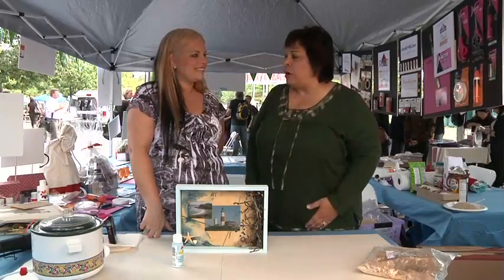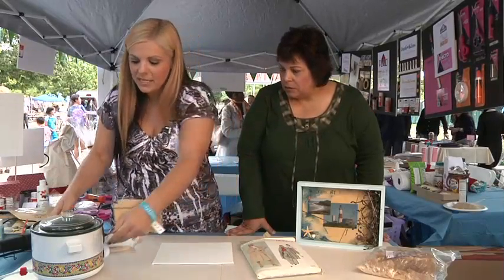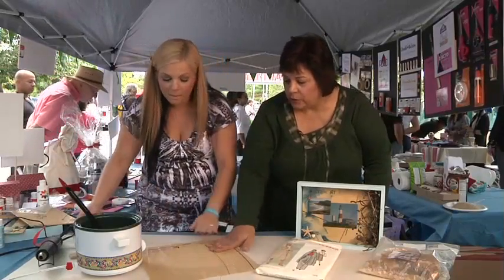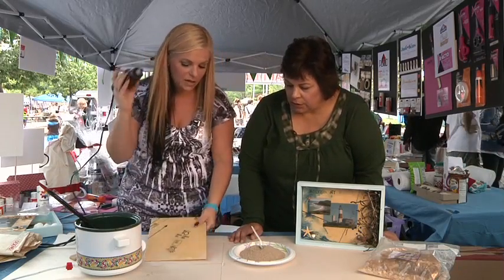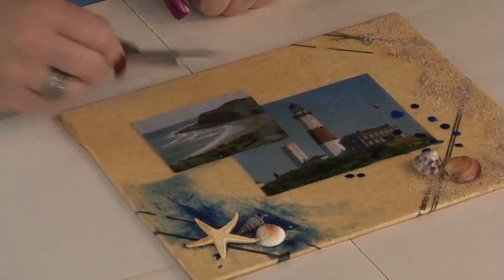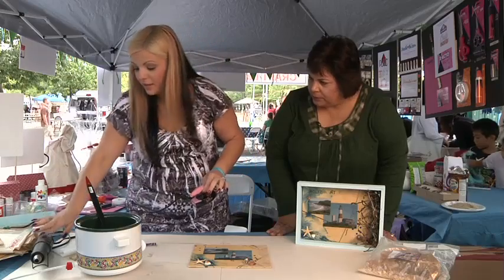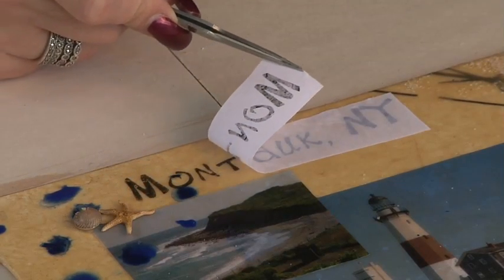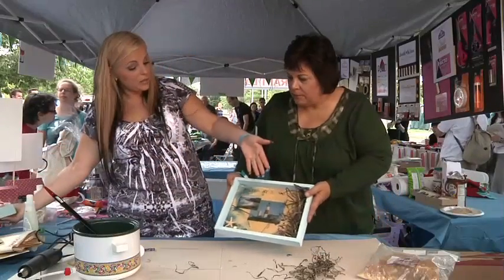When Creativity Knocks: Beeswax Shadowbox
Creative Designer Theresa Cifali shares her technique for this wonderful photo keepsake.